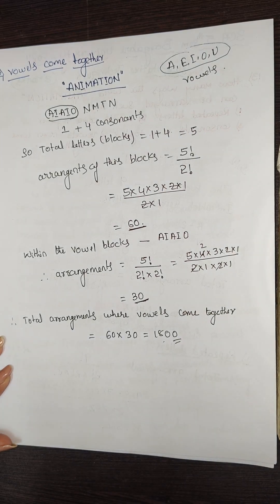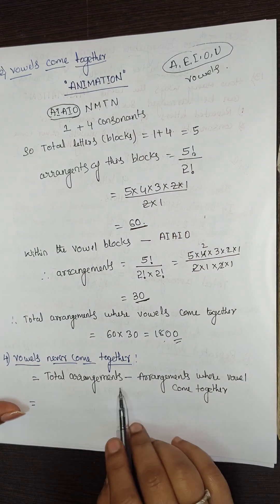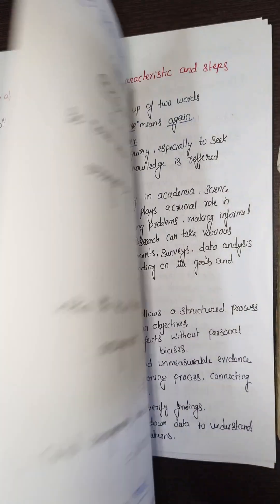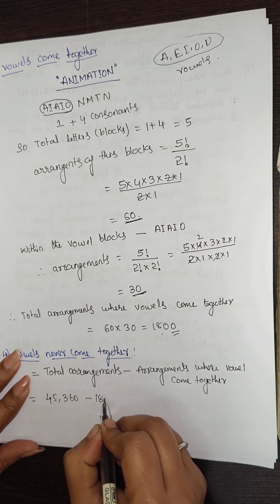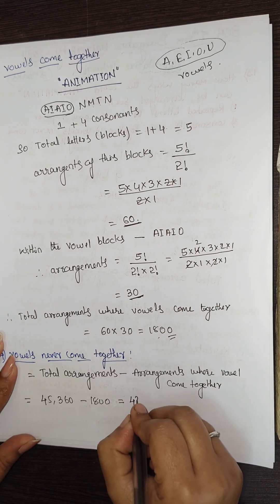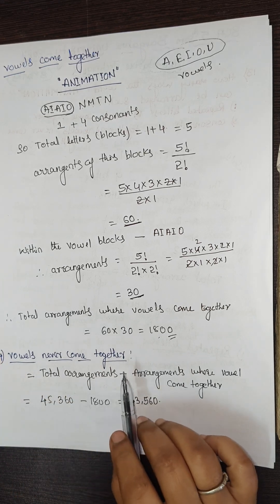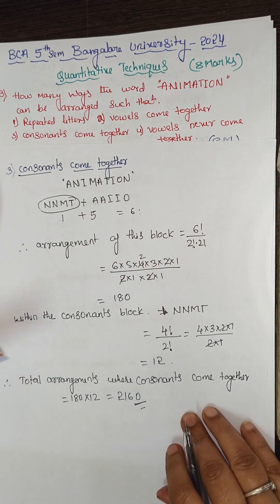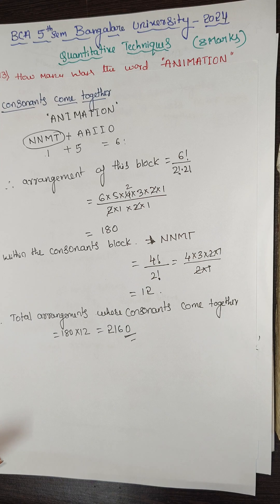PYQ-3 for BCA 5th sem Quantitative Techniques 8marks questions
"🎓 Ace your BCA 5th Semester Quantitative Techniques exam with ease! This video provides access to previous year's question papers, helping you understand the exam pattern, important topics, and frequently asked questions. Perfect for BCA students looking to prepare effectively. Download the papers and start practicing now!

📌 Topics Covered:

Linear Programming

Decision Theory

Network Analysis

Game Theory